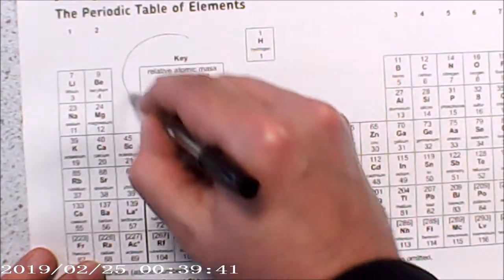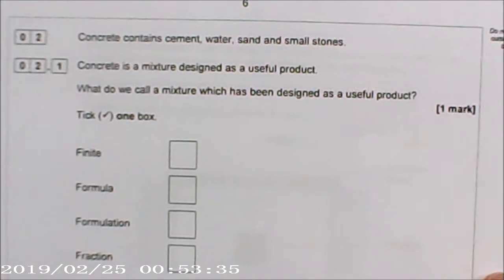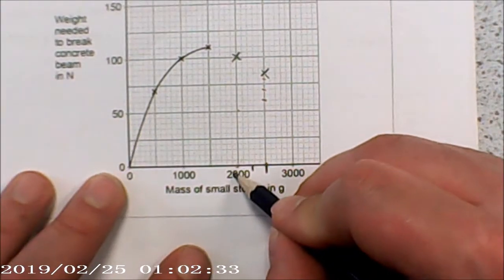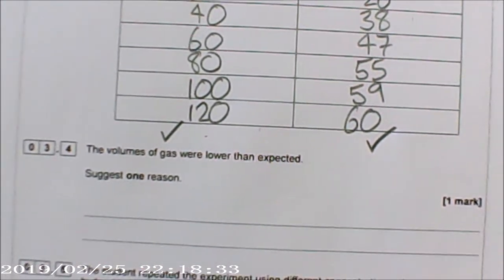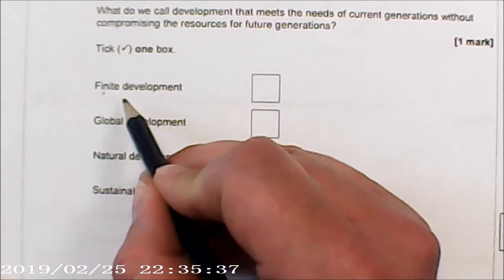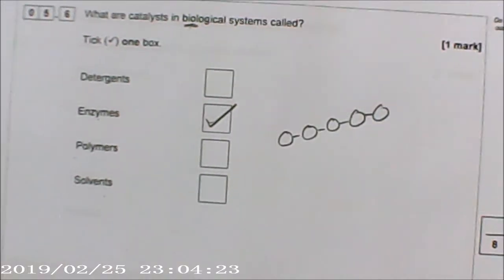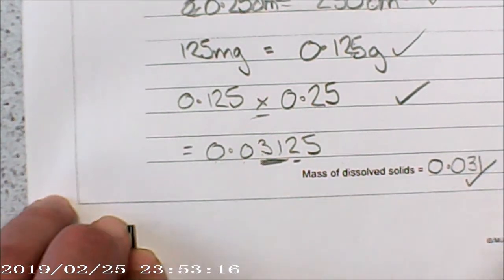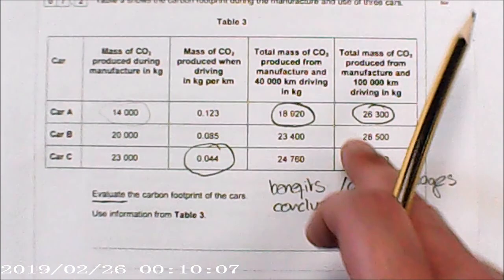Knole Academy | Science | Mr S Deighton | Year 11 | Chemistry Paper 2 Foundation